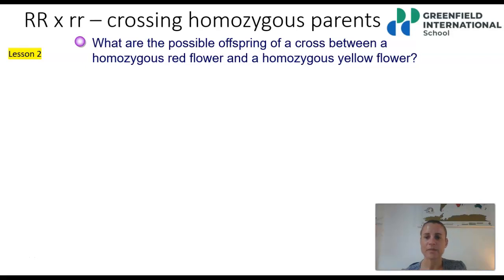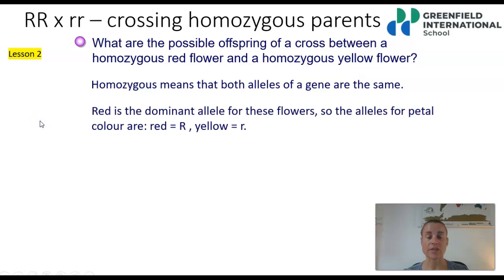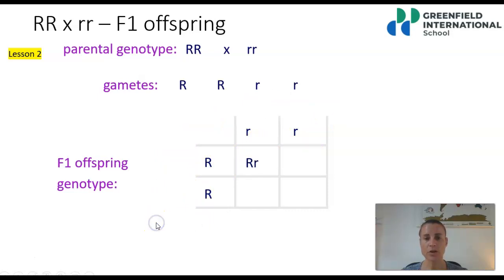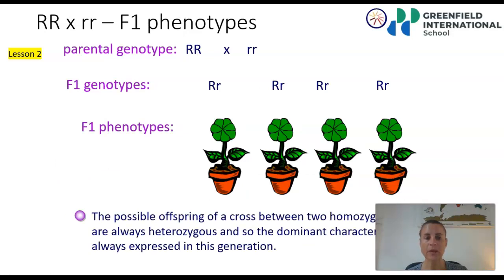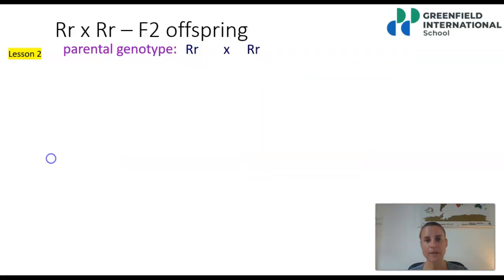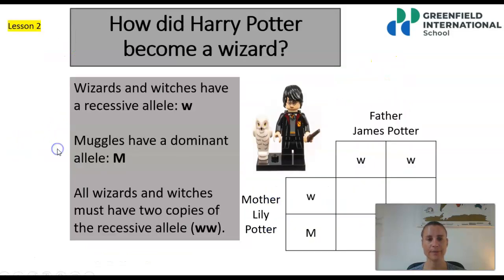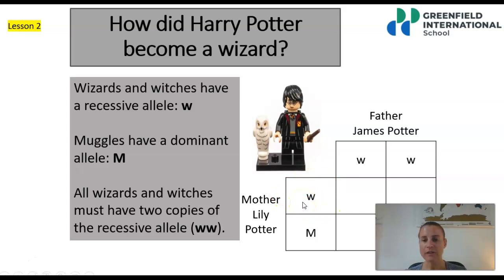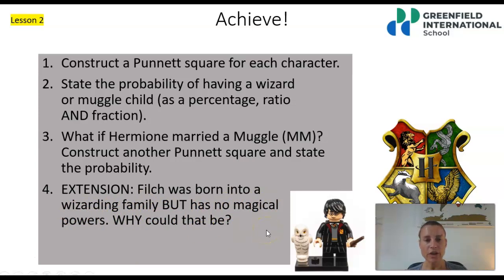Grade 8 Week 12 Inheritance